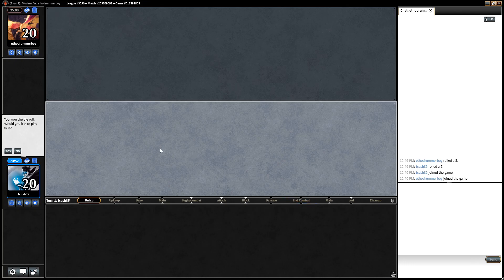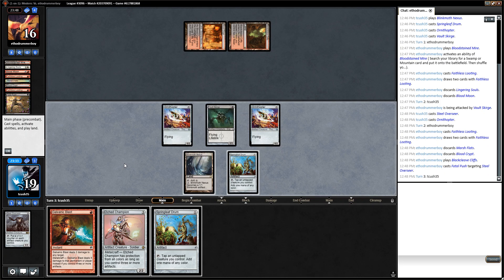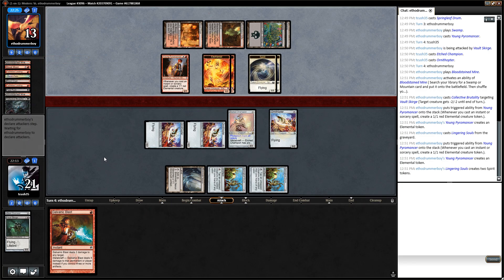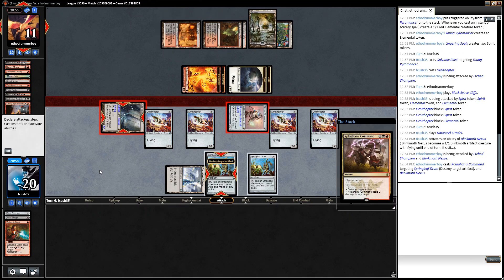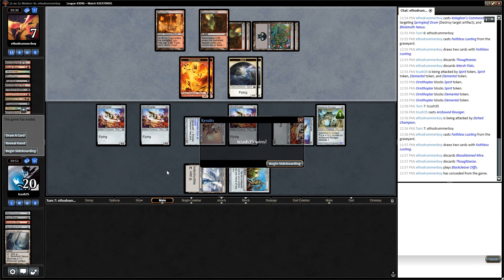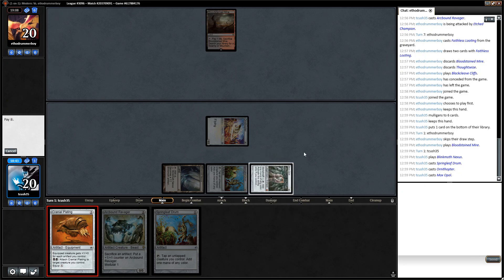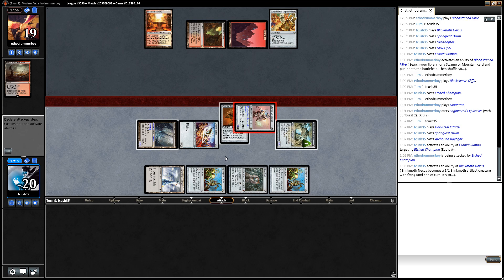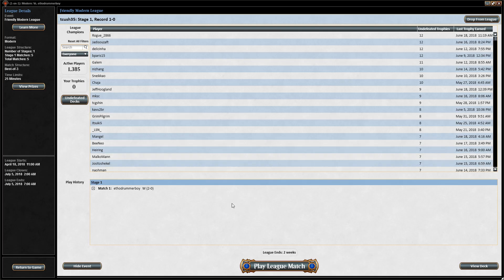Affinity League 25 Match 1 Mardu Pyromancer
MTGO Affinity League 25 - featuring two matchups I haven't been in online yet!